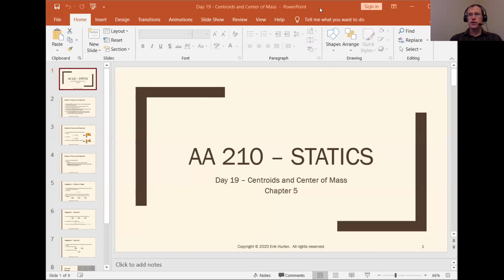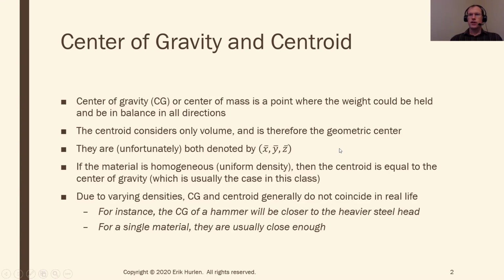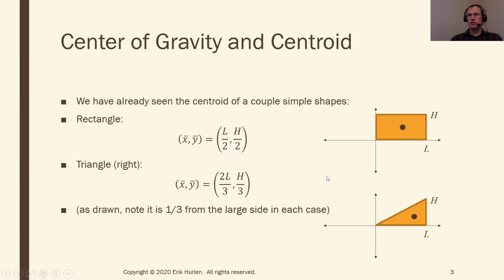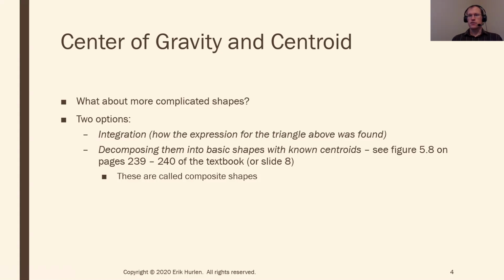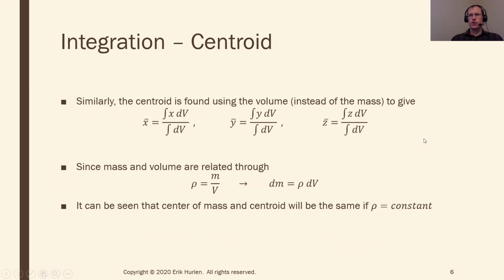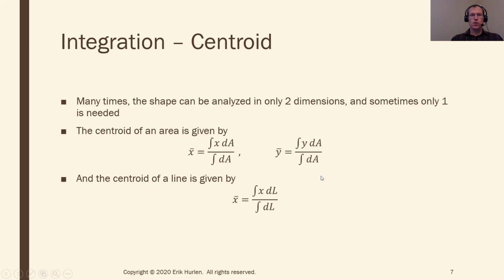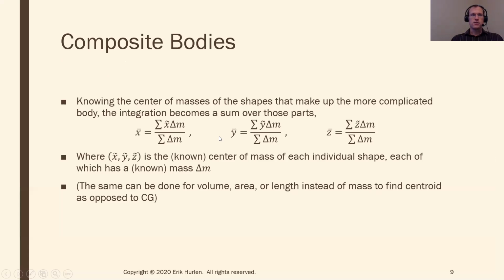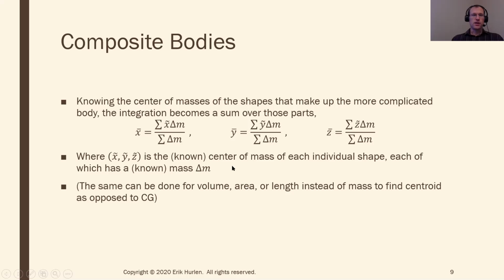Day 19 Pre Lecture